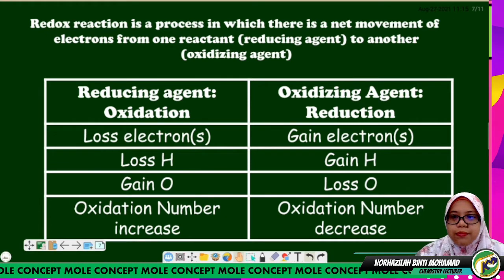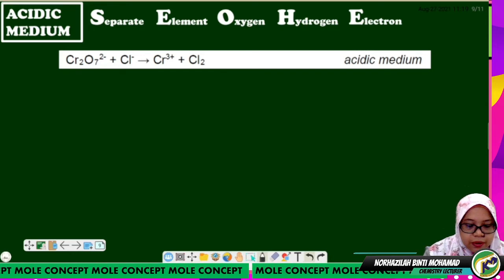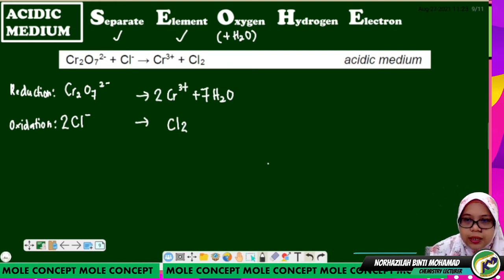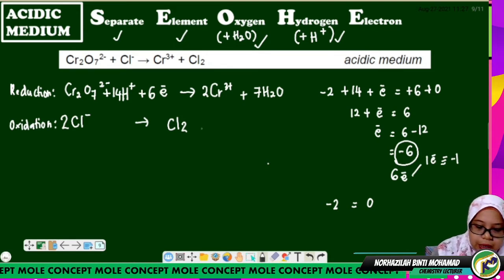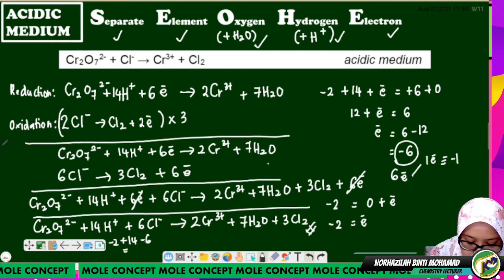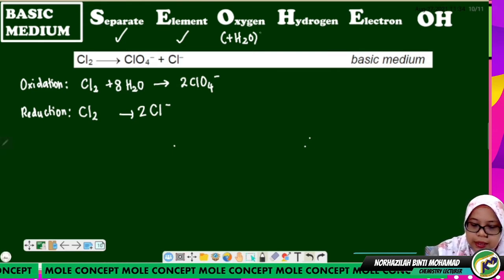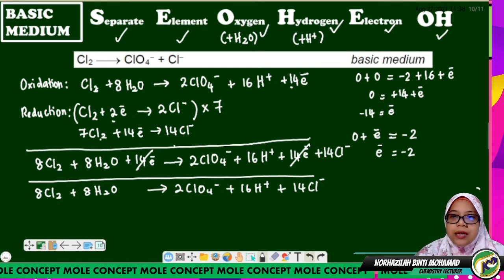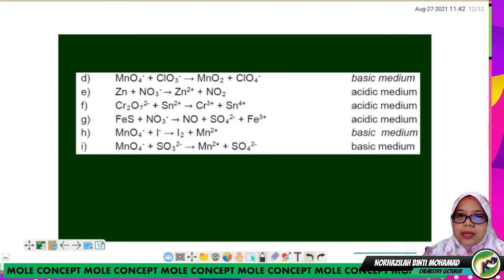PART 3 Stoichiometry: Balance Redox Equation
oxidation
reduction
oxidizing agent
reducing agent